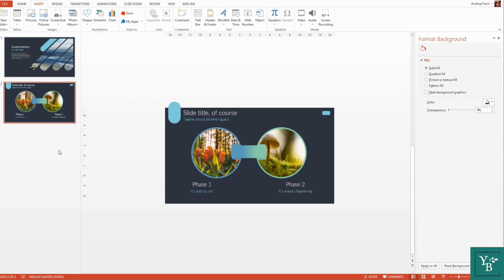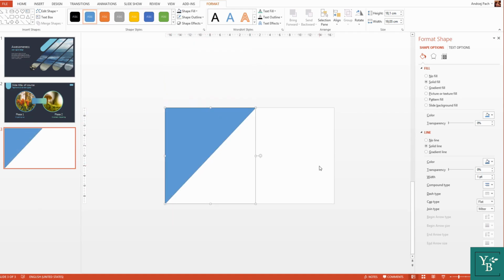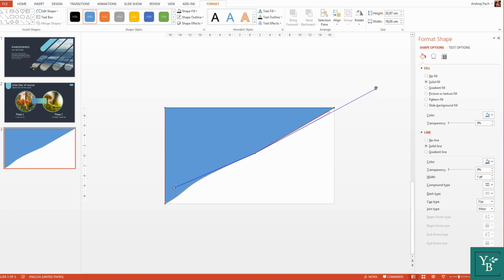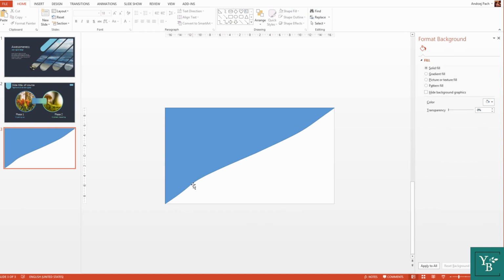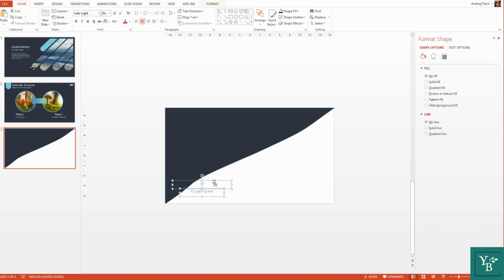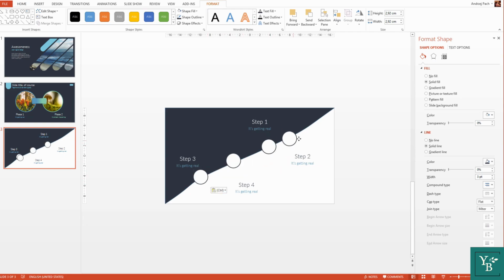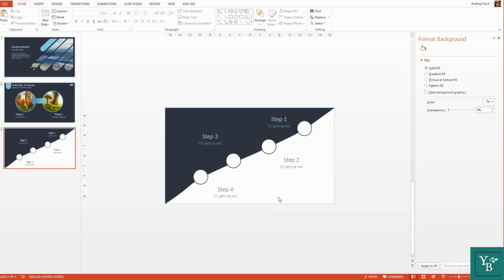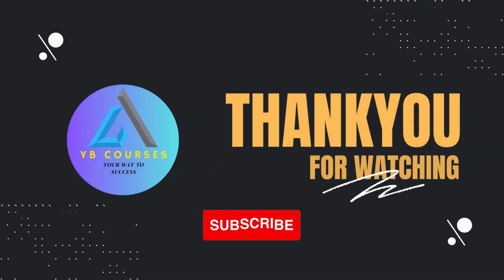Transform Your Presentation: Four Easy Steps for Color-Changing PowerPoint Slides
video on YouTube is all about designing effective PowerPoint slides. In this video, you will learn various techniques and strategies for designing slides that grab your audience's attention and convey your message effectively.

The video starts by introducing the importance of well-designed PowerPoint slides and how they can enhance your presentations. It then dives into the details of creating a visually appealing slide, including selecting an appropriate color scheme, choosing the right font and typography, and adding images and graphics that support your content.

The video also covers various design elements such as using white space, alignment, and the rule of thirds to create a balanced and visually engaging slide. It also shares some tips for using animations and transitions effectively to enhance your presentation.

Throughout the video, the presenter uses examples and case studies to demonstrate how these techniques can be applied in real-life scenarios. By the end of the video, you will have a comprehensive understanding of how to design effective PowerPoint slides that leave a lasting impression on your audience.